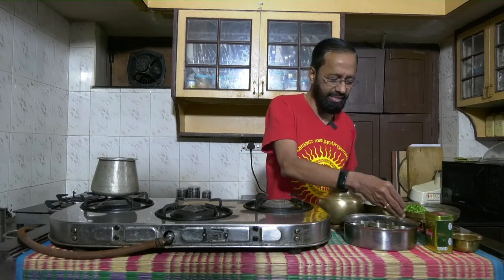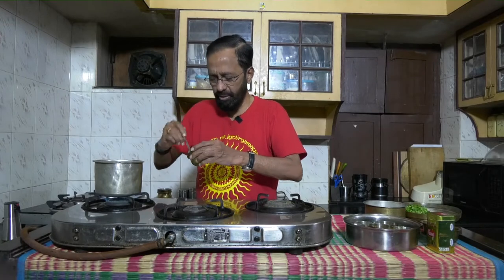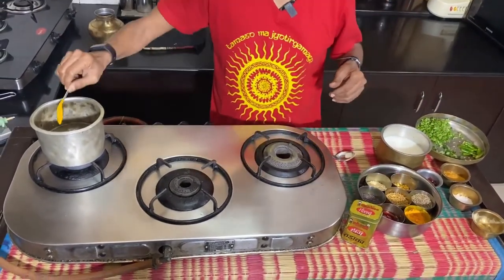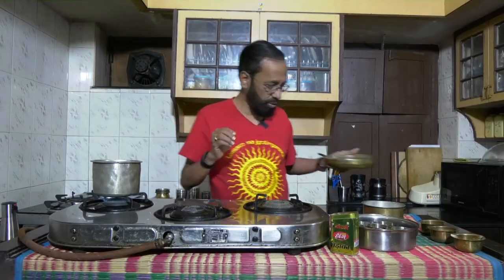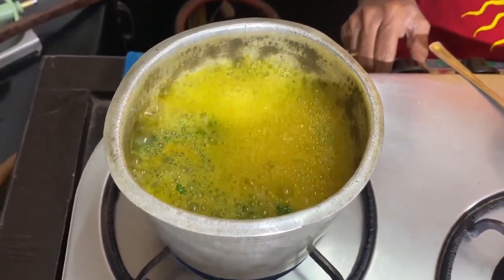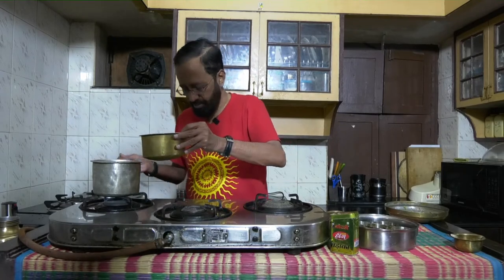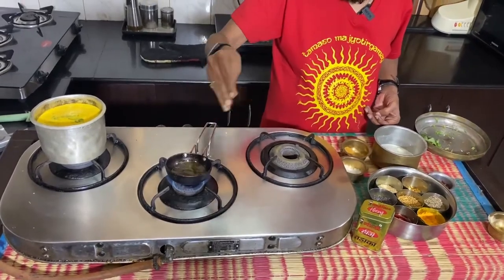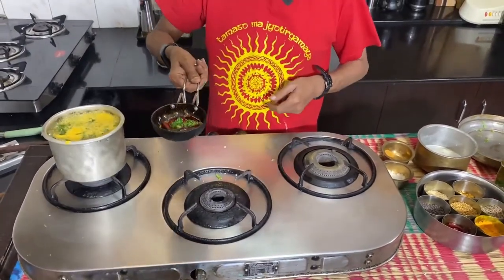Mor Rasasm by Chef LRC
Mor/Majjika/Butter Milk Rasam by Chef LRC.